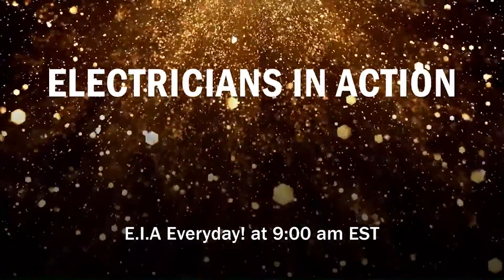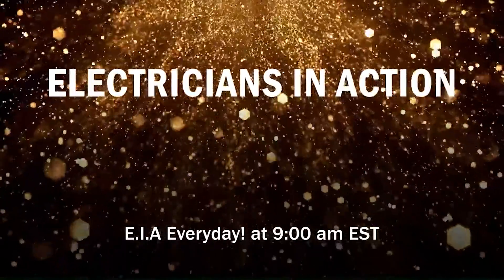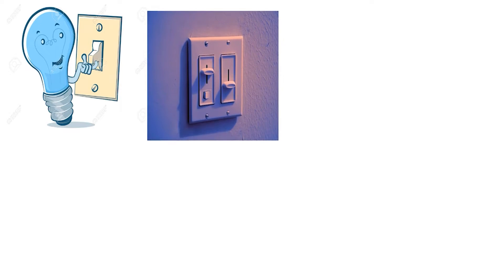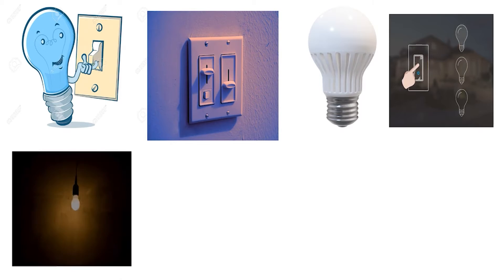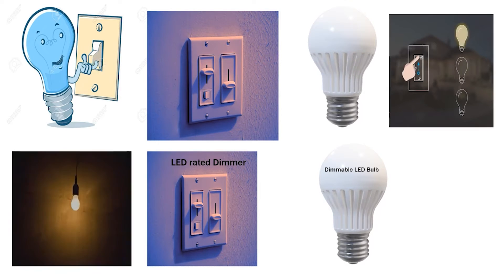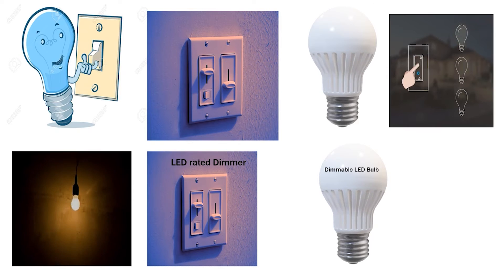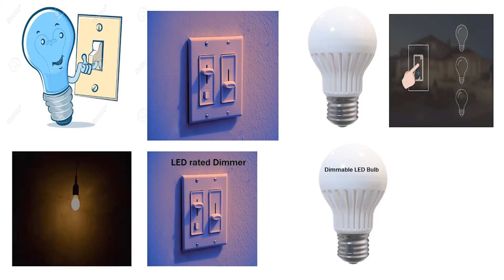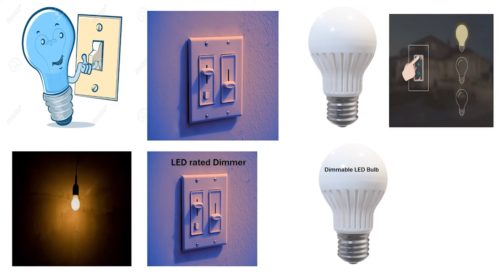Why LED Dimmers Flicker. LED Dimmer Switch problems. LED Dimmable Bulbs. Light bulbs flickering.